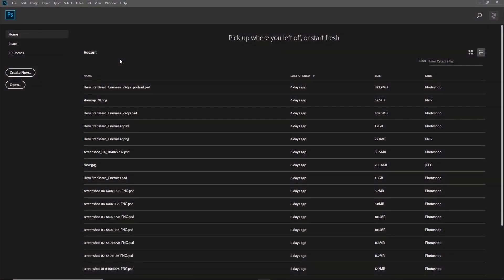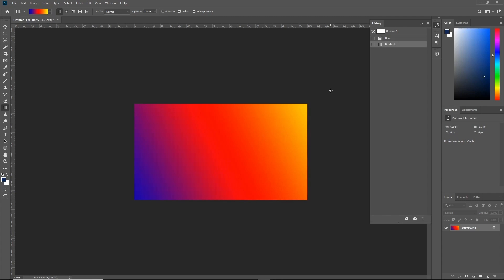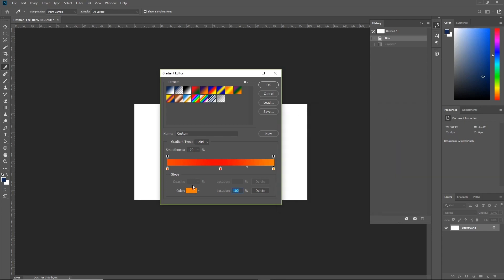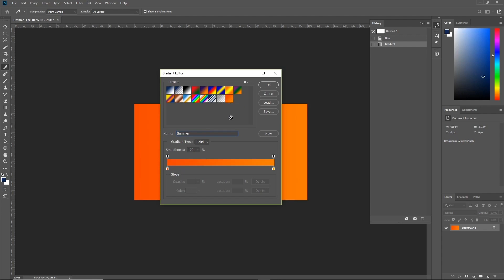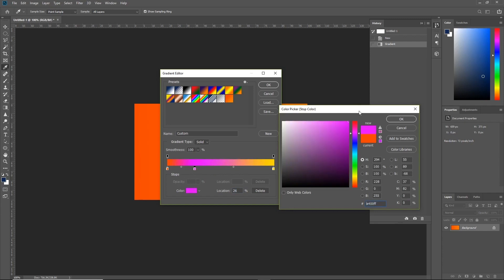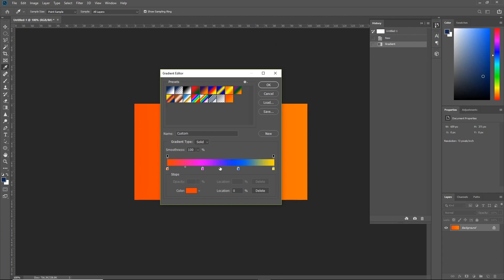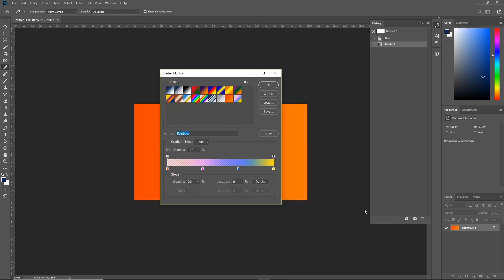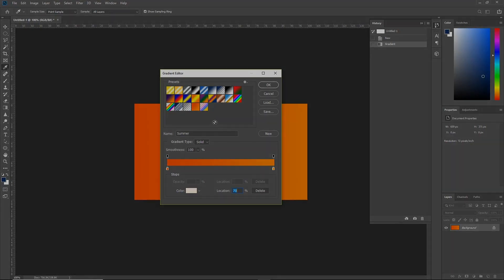How to Make a Gradient in Photoshop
Welcome to How to Make a Gradient in Photoshop. In this video, you will learn the step by step process of how to create basic gradients using Adobe Photoshop. A gradient is a gradual blend of two or more colors (or different tints of the same color). Common uses for gradients include adding light/shadow effects, adding volume to objects and creating reflective surfaces such as metallic materials and gold. Another very popular use for color gradients include creating abstract backgrounds, color overlays and emphasizing brand identity. Even a subtle gradient can go a long way.

Envato Tuts+
Discover free how-to tutorials and online courses. Design a logo, create a website, build an app, or learn a new skill

► Explore Envato's full stack of AI tools, all included in your subscription